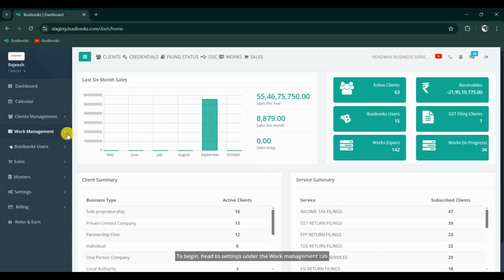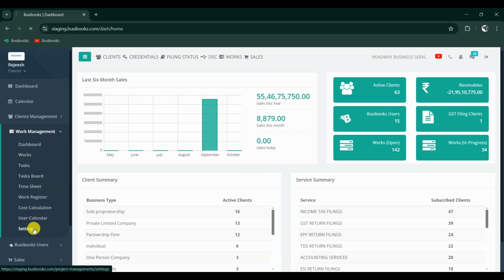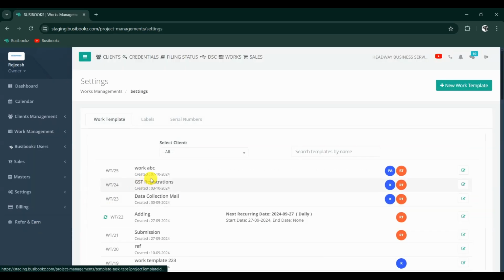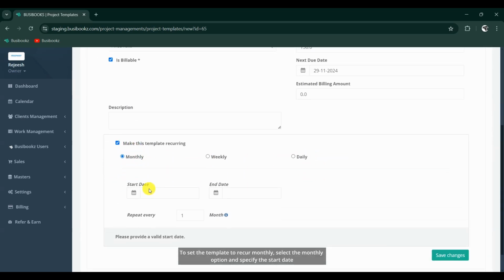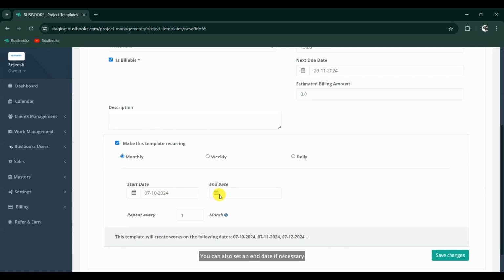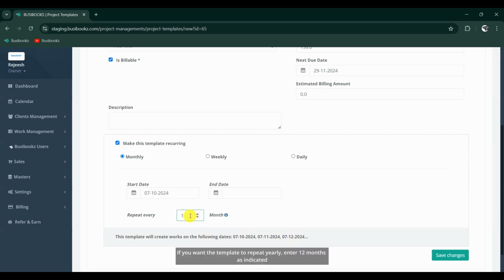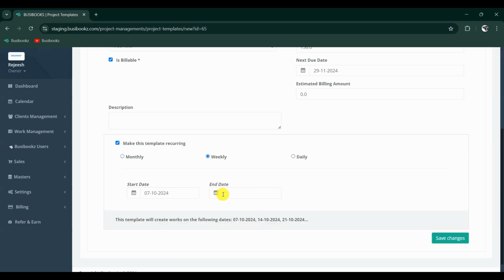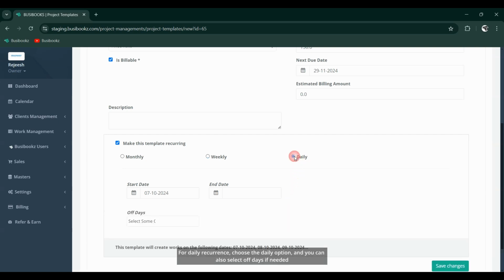How to Create a Recurring Work Template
In this comprehensive tutorial, you will learn how to create a recurring work template using busibookz. You can even set the template to recur weekly, monthly or yearly. Perfect for beginners and pros alike.